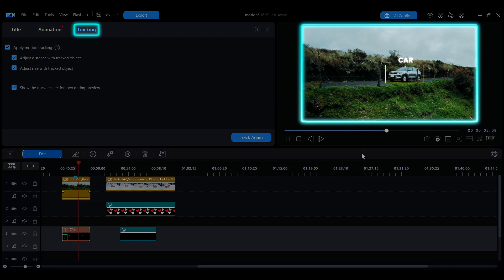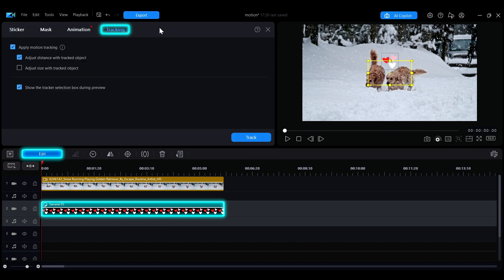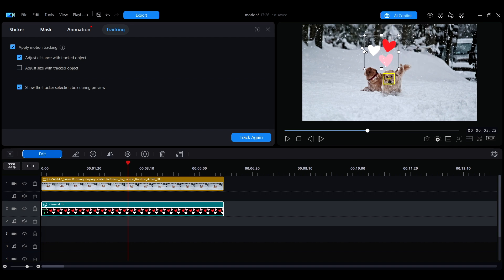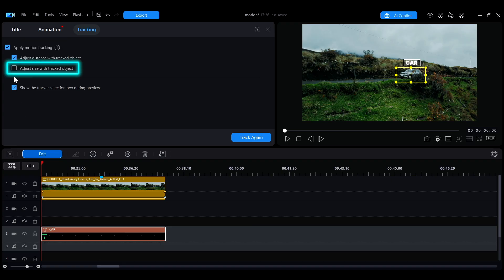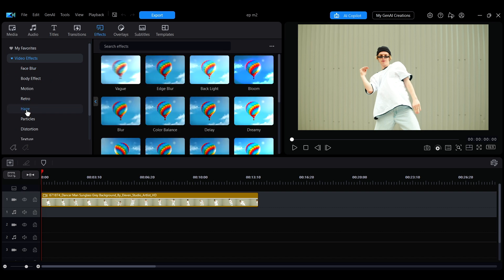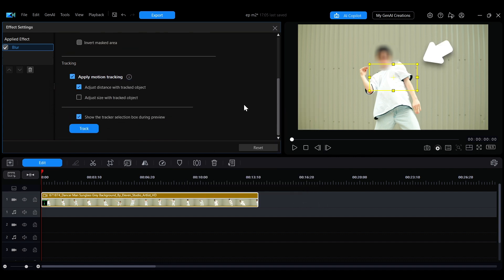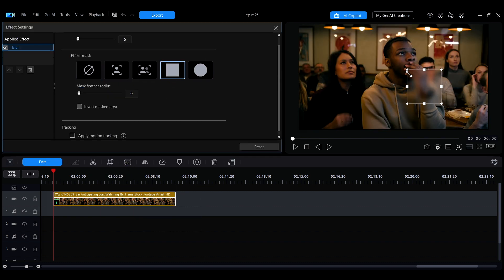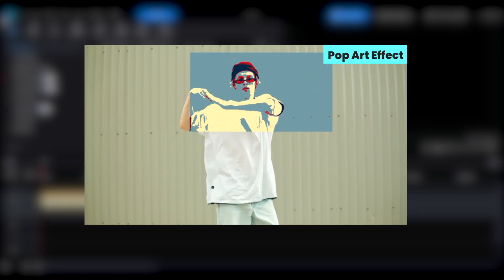Use Motion Tracking for Effects, Overlays & More | PowerDirector Tutorial for Video Editing Basics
00:00 Intro
00:21 Add Motion Tracking
01:18 Re-Track
01:41 Track Multiple Objects
01:58 Sync Distance / Size
02:26 Effect Tracking Overview
02:44 Add Effect Tracking
04:04 Apply Multiple Motion-Tracked Effects
04:53 Other Applications

This video shows you how to use the Motion Tracking feature to make text, stickers, or effects automatically follow moving objects in your video.